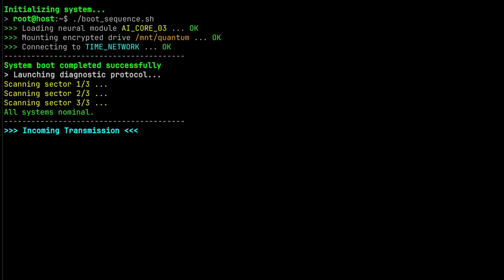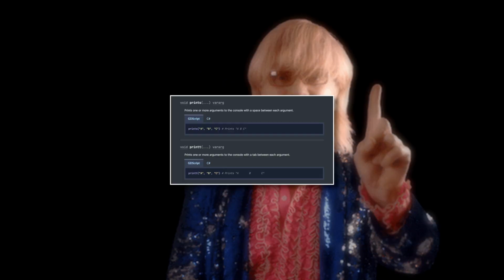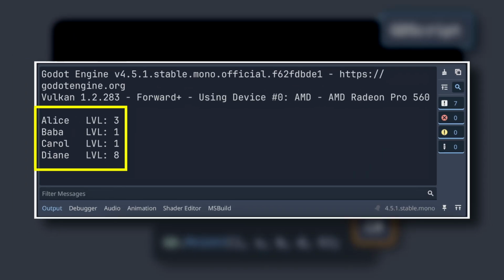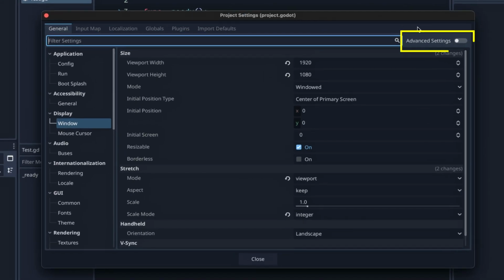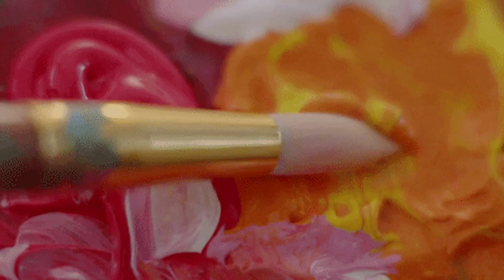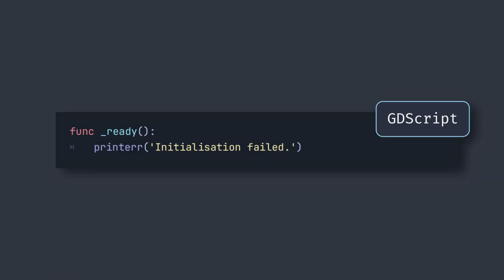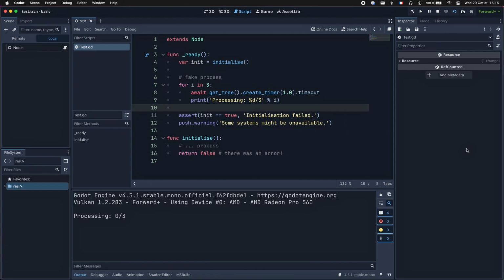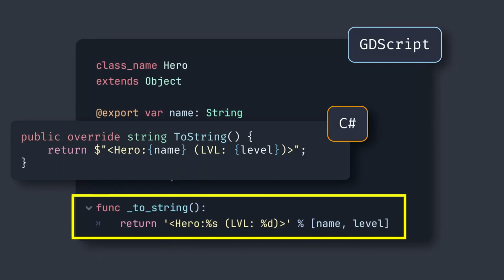The print() functions you didn't know you needed in Godot.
Ever wanted to do some factorisation in your code by removing almost-similar functions that just use a different input? You need to learn about parameter binding!